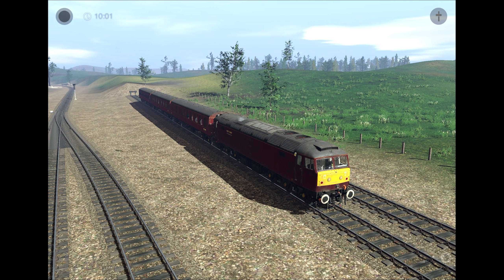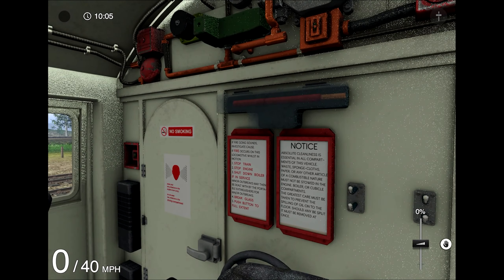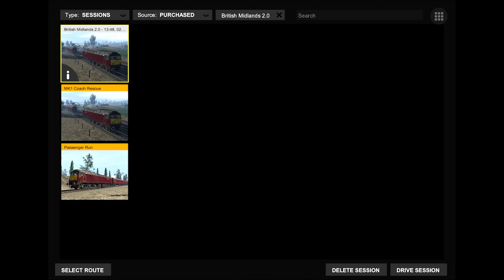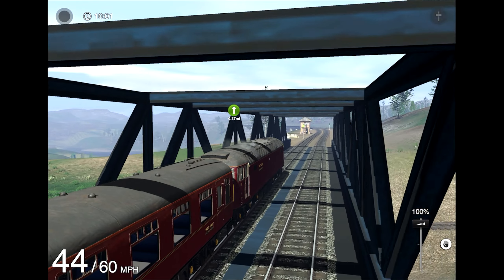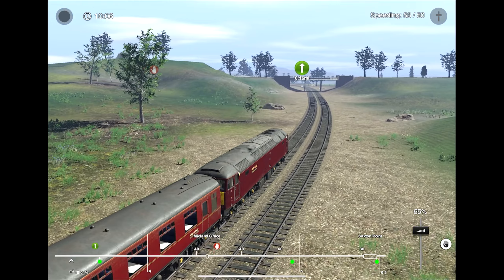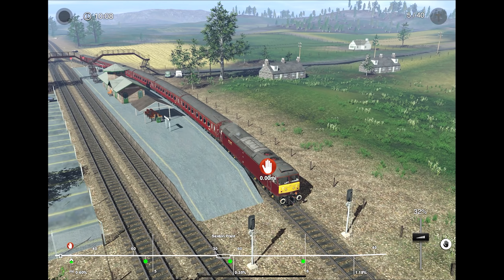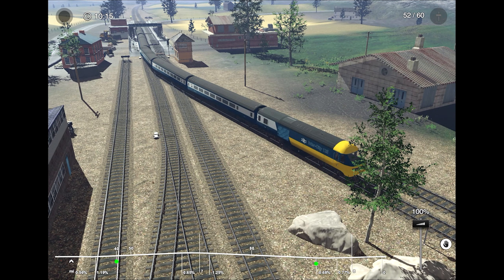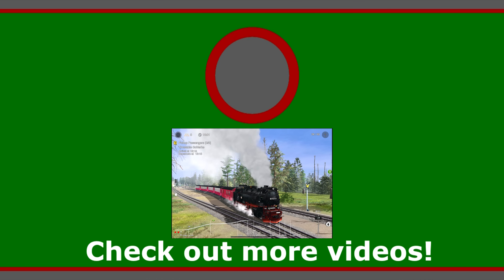Another classic route reborn! | Trainz Simulator 3 British Midlands 2.0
This one's been out for a while but I've finally got around to taking a look at it! Today we're driving on the remastered version of the good old British Midlands route in a Class 47!

Like my editing skills?

0:00 Intro
1:12 Most of the content
6:58 All the scenarios
9:00 Driving the Class 47